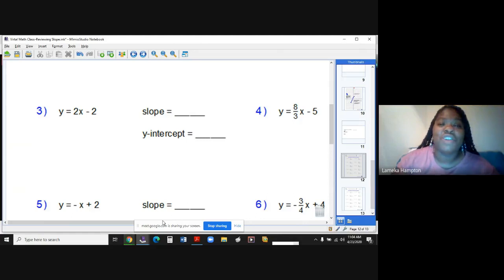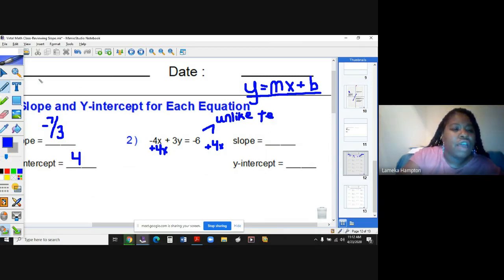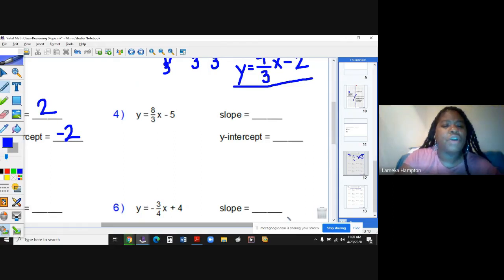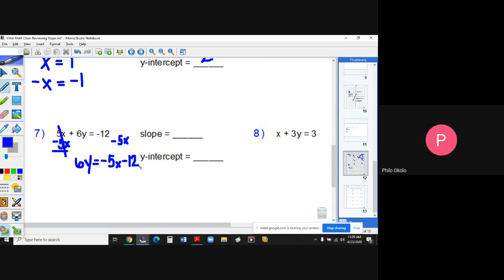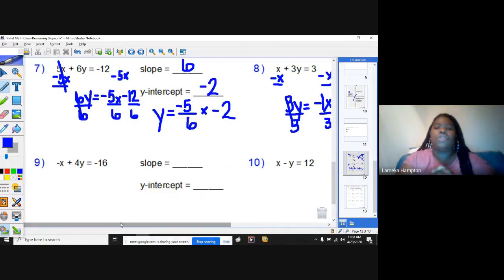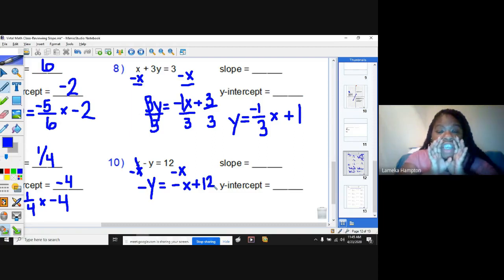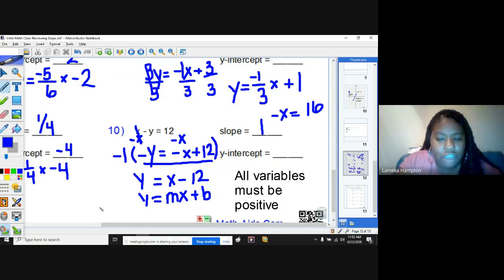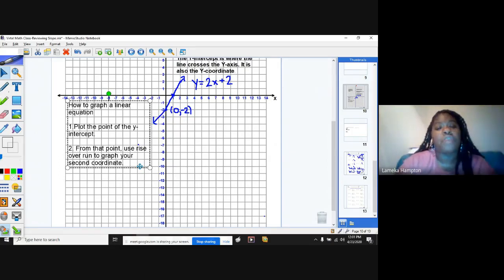4-23-2020: Wrapping up Slope, Y-Intercept, & Graphing Linear Equations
Hey y'all! In today's episode of Ms. Hampton's Virtual Math Class, we are wrapping up this week with a review of slope,  y-intercept, graphing linear equations with their respective formulas.

Please make sure you watch the video in it's full entirety and complete the assignments.

Enjoy your weekend and I will see you on Monday at 11 am!